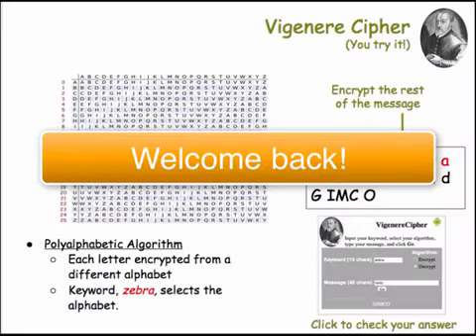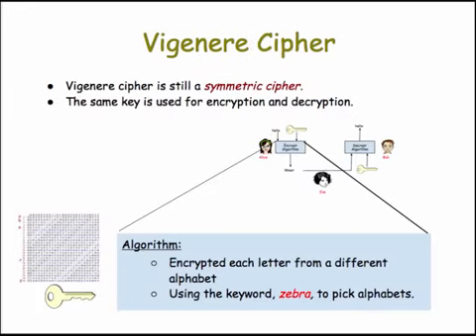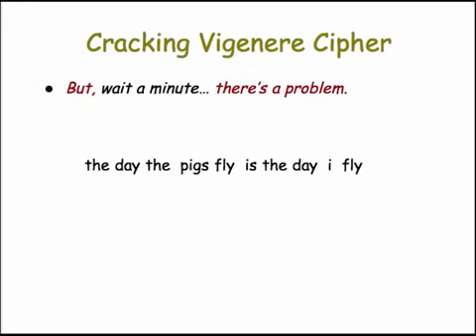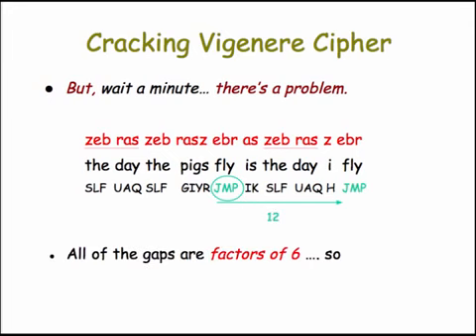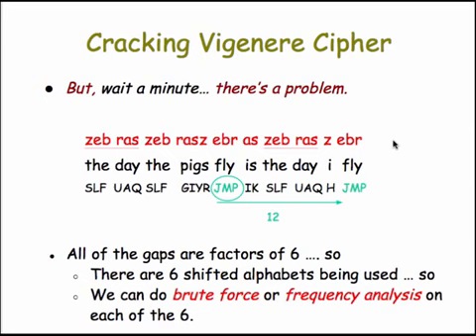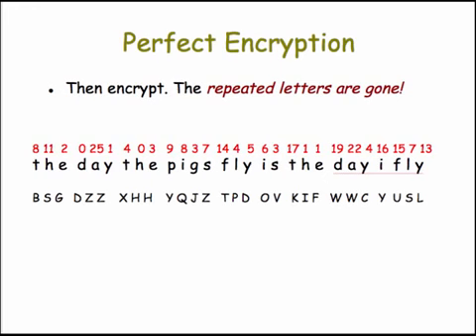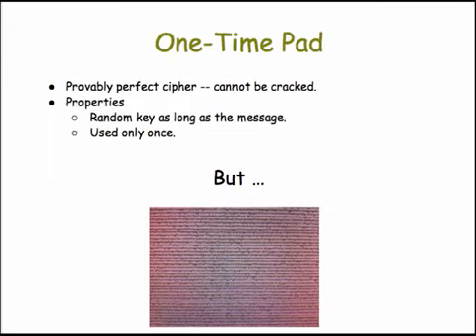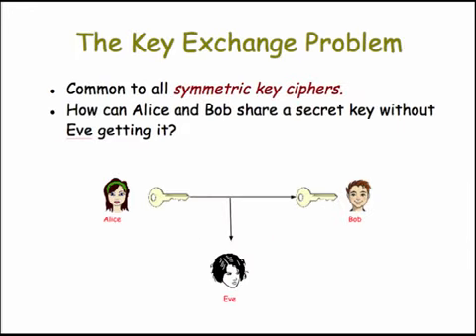Cryptography 1-5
Part 5 of lesson on basic cryptography. This part focuses on perfect secrecy.